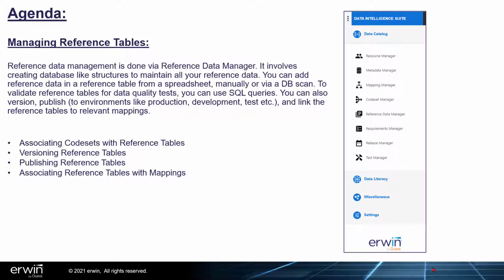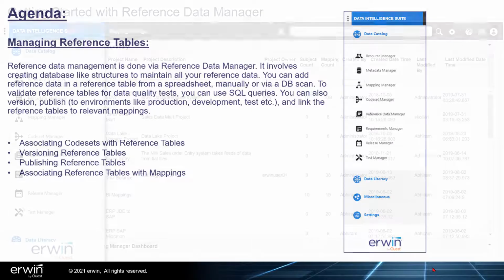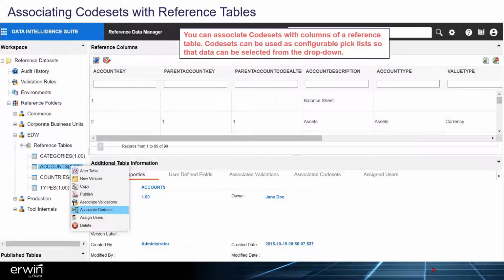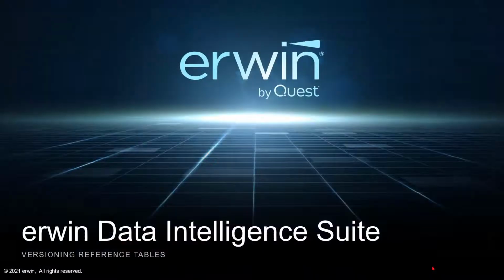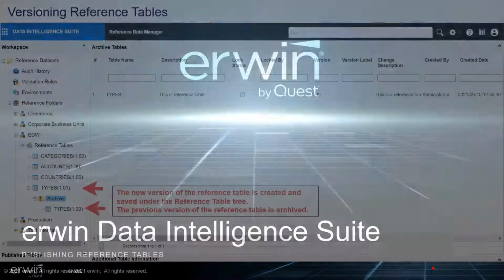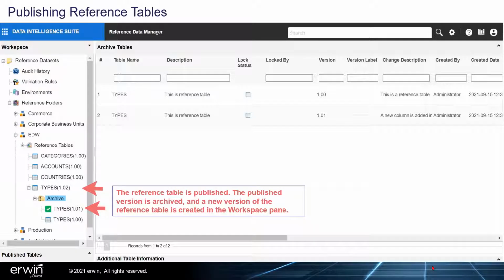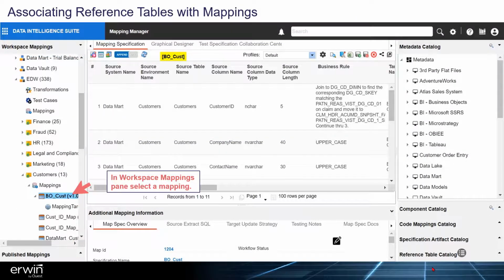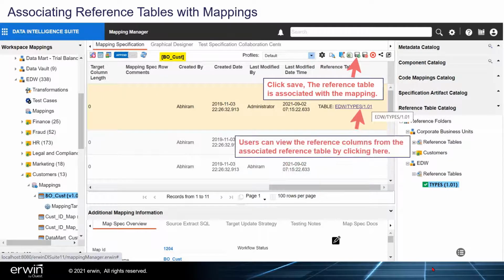Reference Data Manager Managing Reference Tables v11